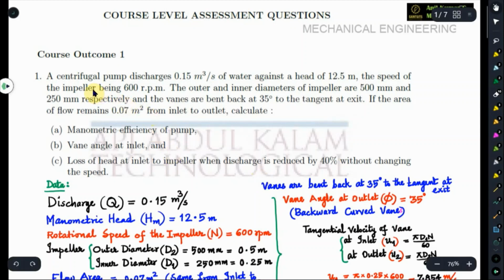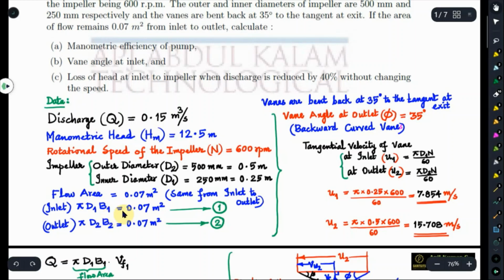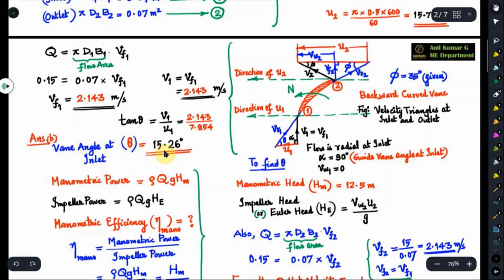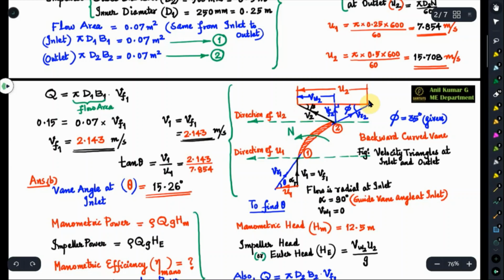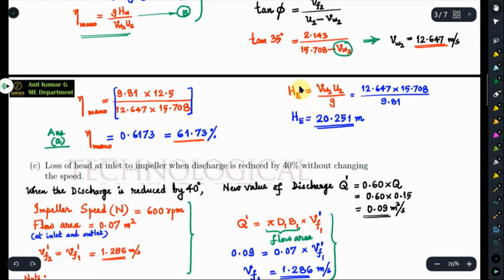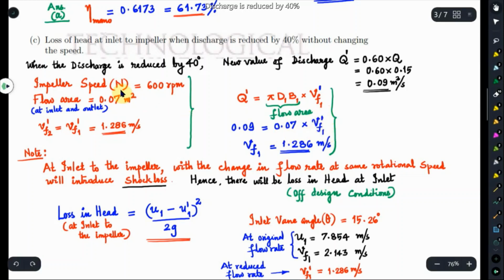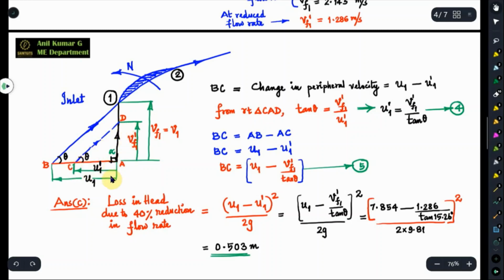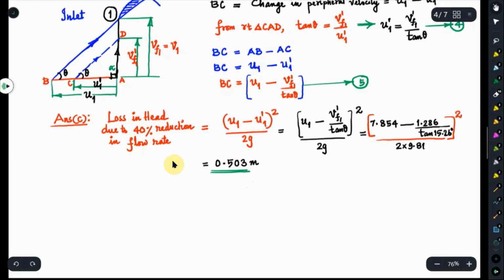Fluid Machinery KTU | Centrifugal Pumps | Numerical Problem | Pump Performance | Head Loss | Module2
This is the Twenty Third Lecture delivered as part of the Online Classes (from Module 2) of the Course MET206 Fluid Machinery for the Fourth Semester B.Tech Mechanical Engineering Degree Students of KTU (APJ Abdul Kalam Technological University, Kerala).
Numerical Problems on Centrifugal Pump Performance, Euler Head, Manometric Efficiency and Evaluation of Loss of Head due to the reduction of Discharge (deviating from Design Conditions), keeping the Impeller Speed Constant, which involves the Application of Velocity Triangles at Inlet and Outlet of the Impeller fitted with Backward Curved Vanes.
These topics are common for  the Courses ME206 Fluid Machinery and CE206 Fluid Mechanics II of KTU Old Scheme.
SAINTGITS College of Engineering, Kottayam - 686532, Kerala, INDIA